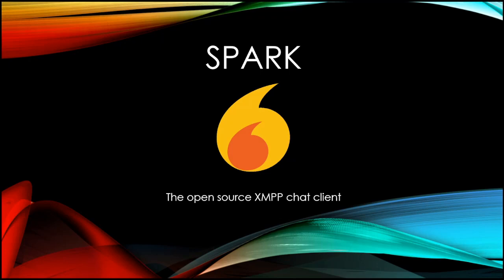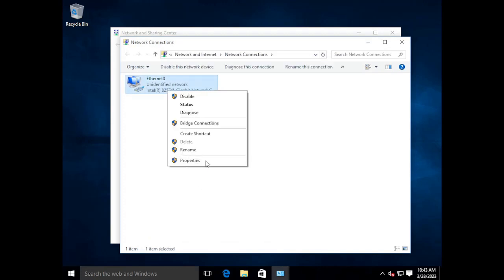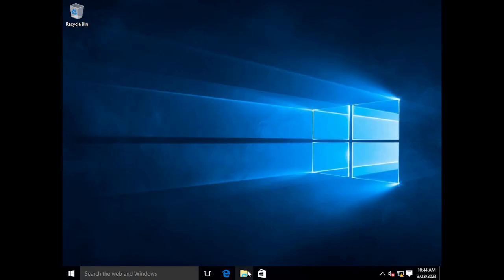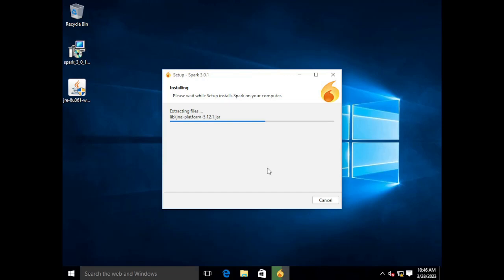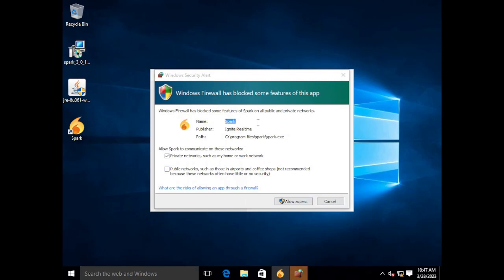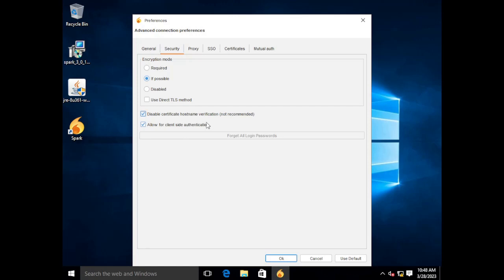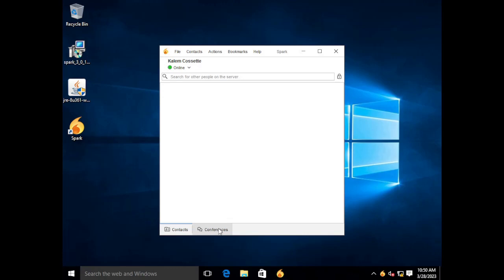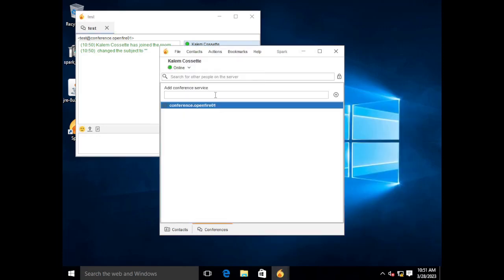Spark Chat Client: Install and Configuration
This is a video walkthrough of the Spark chat client install and configuration.  Spark is an open source, light weight and versatile XMPP chat client made by ignite-realtime.